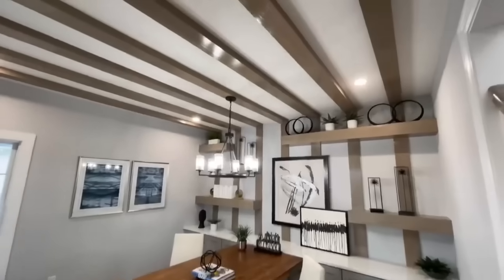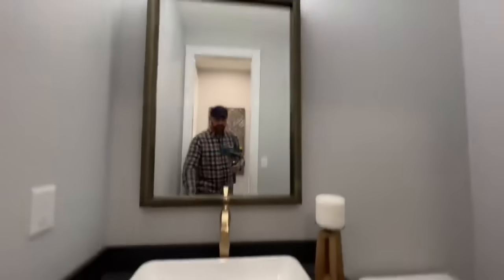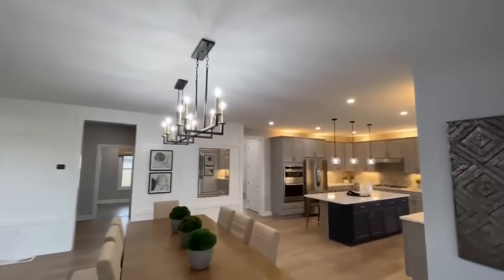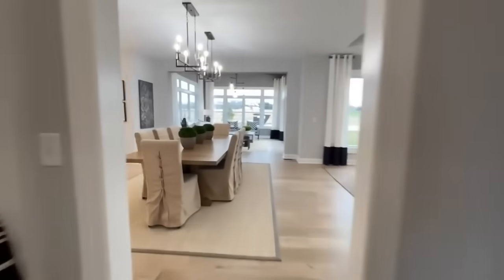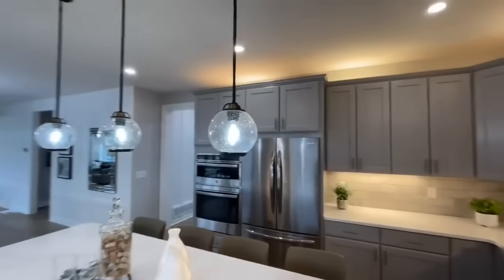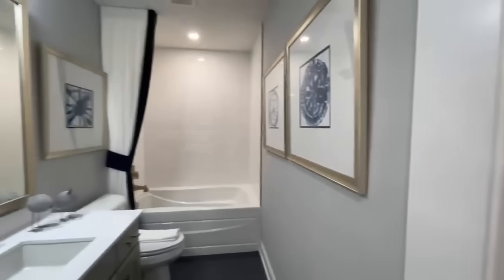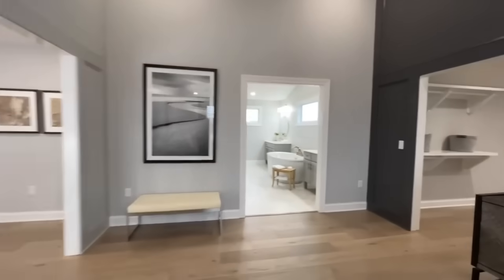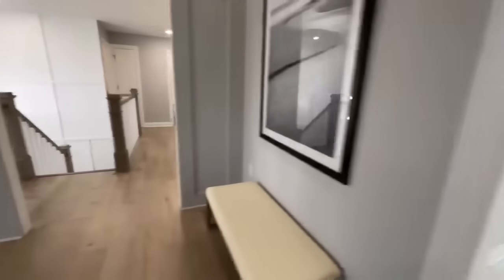Gorgeous 4 Bedroom Home w/ My #1 Favorite Home Office Of All Time!